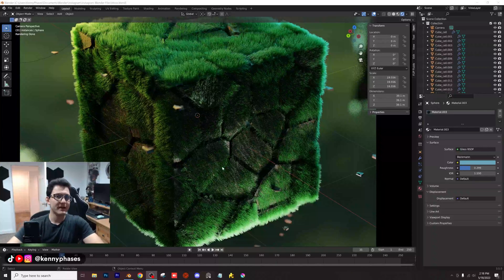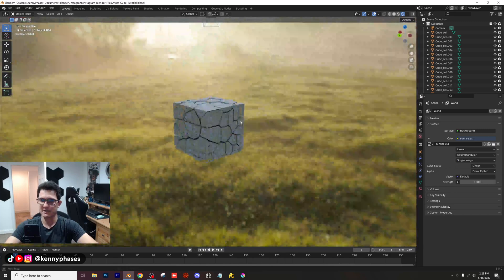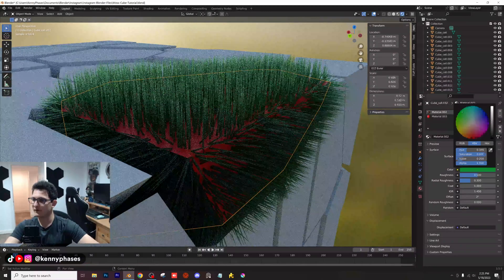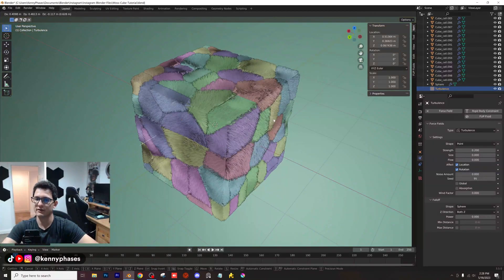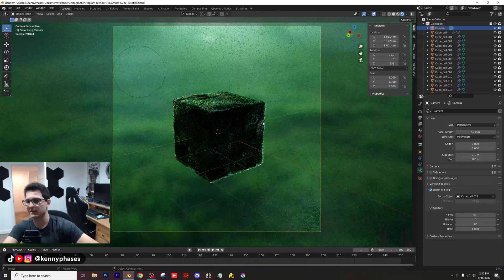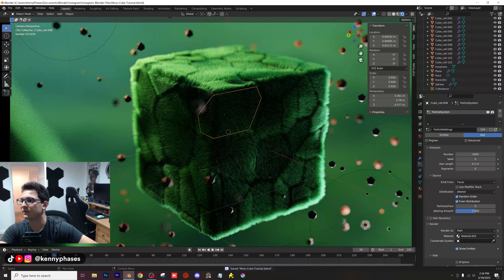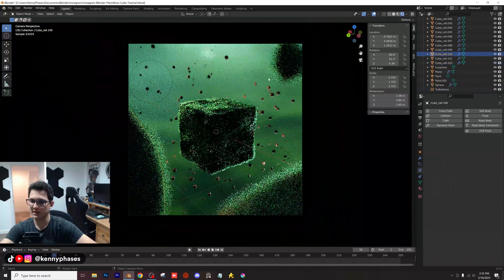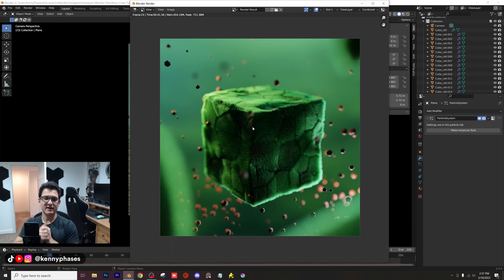Blender 3D: Grass Cube!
Grass Cube in Blender 3D!